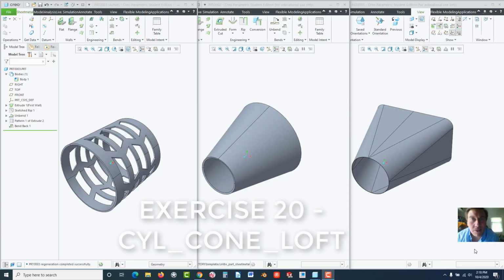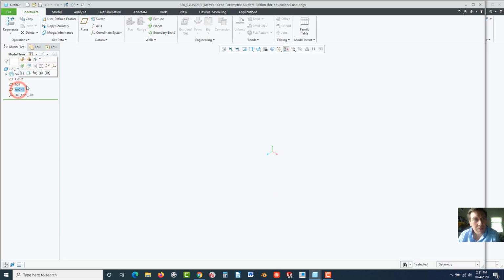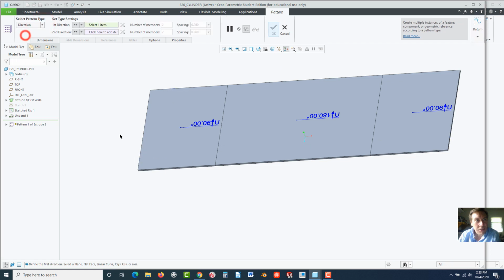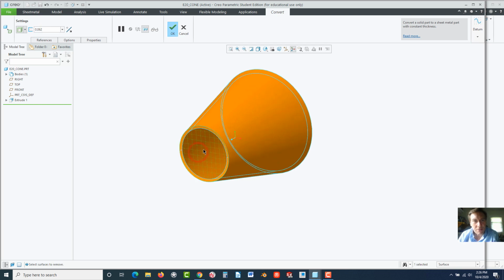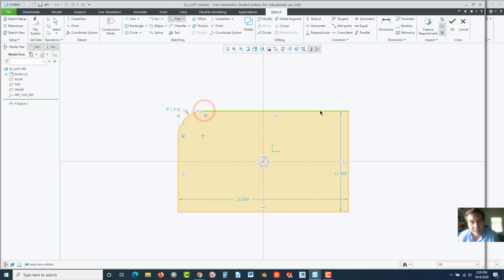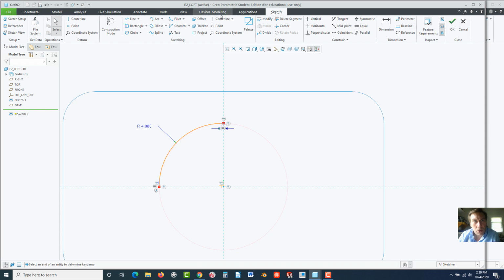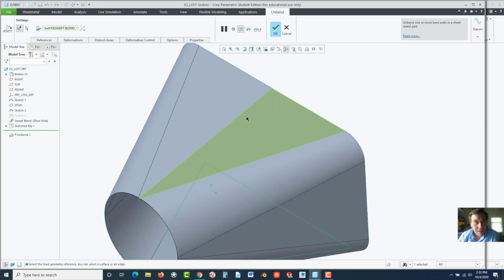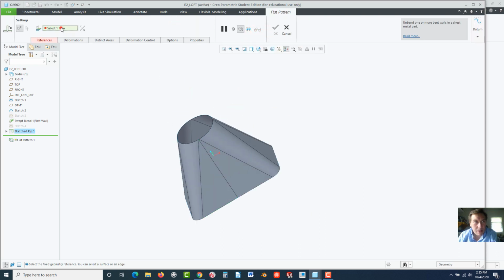E20 Creo Parametric 7.0 - Sheet Metal Cylinder, Cone & Loft -Fail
E20 Creo Parametric 7.0 - Sheet Metal Cylinder, Cone & Loft
Note: My apologies. The lofted sheet metal part failed to flatten. Try setting the sheet metal thickness to .010"
I will try to eventually remake this video with it working correctly.